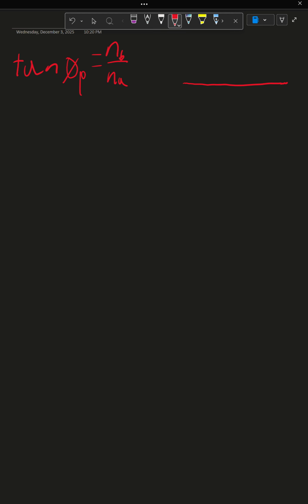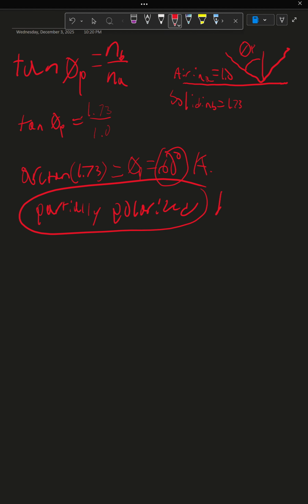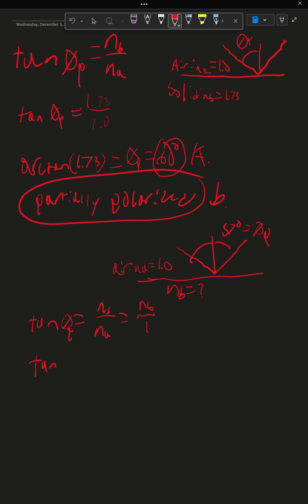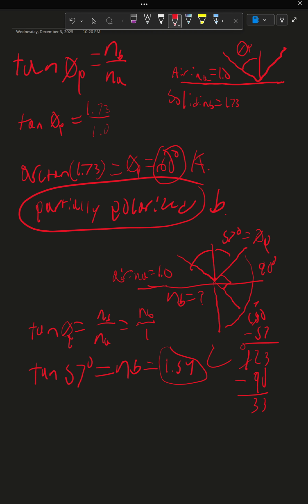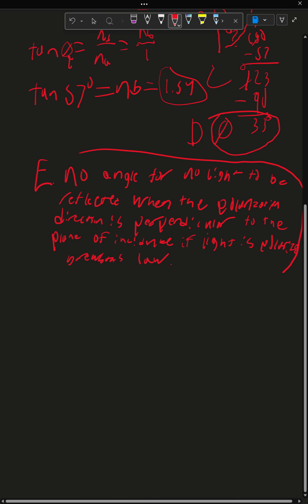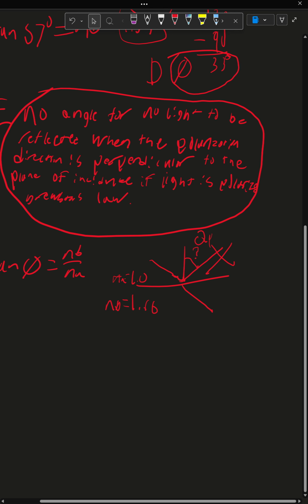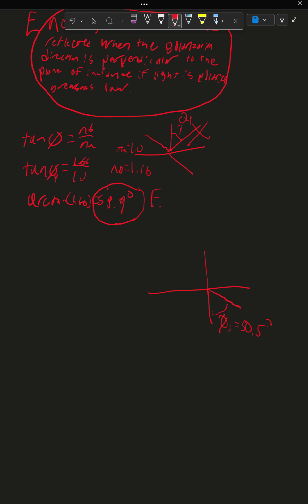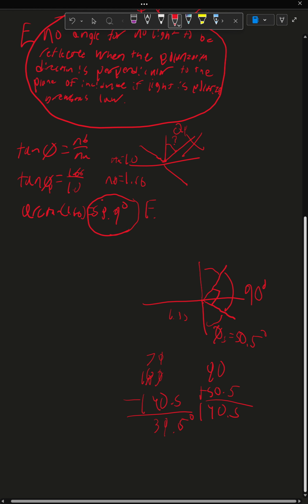exam q1 ch33 34